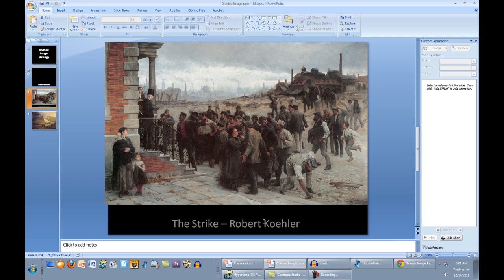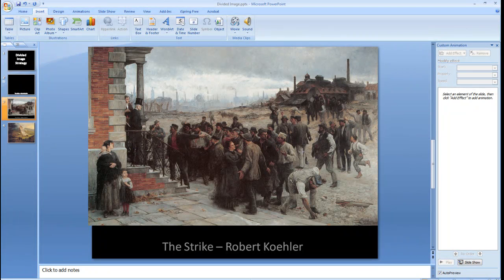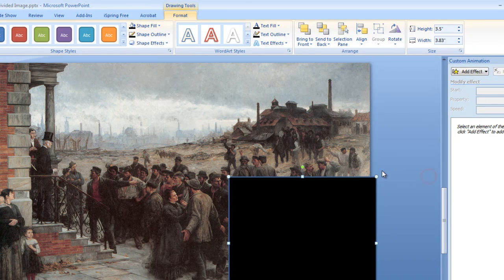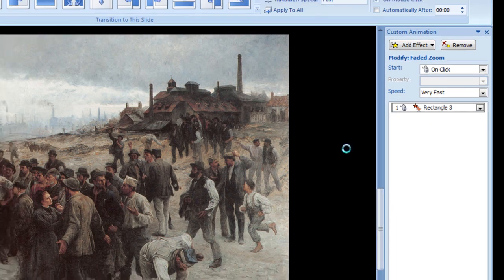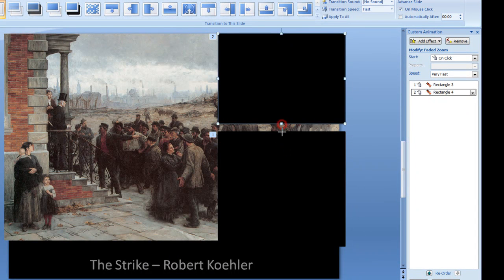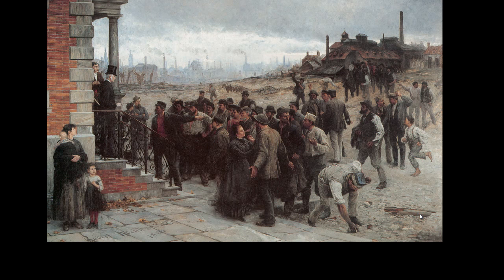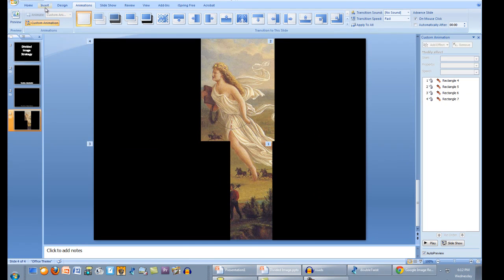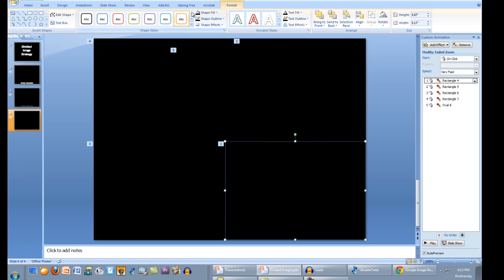Divided Image Visual Literacy